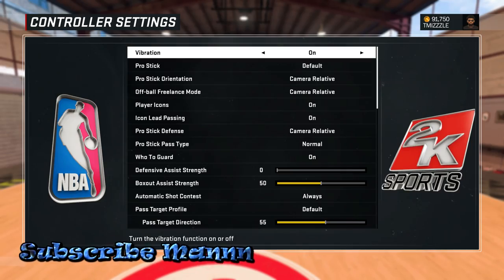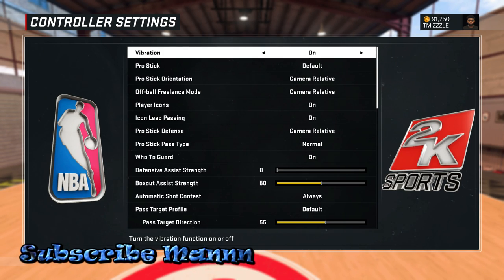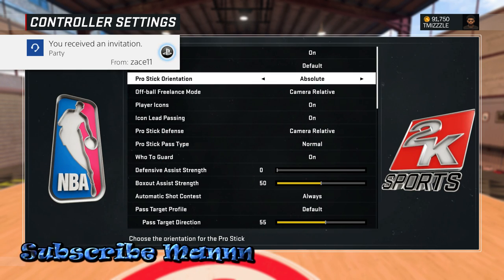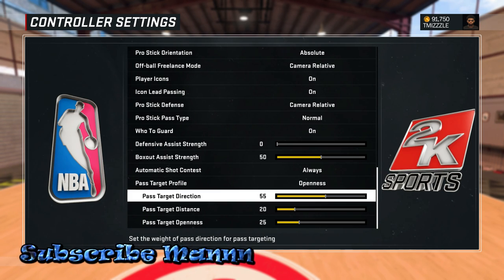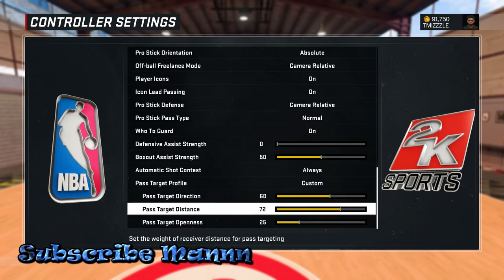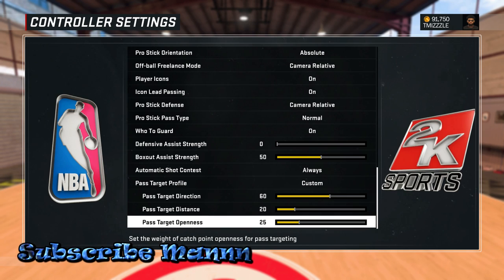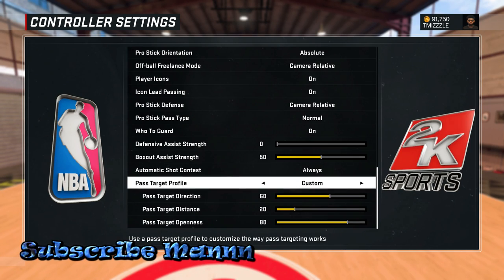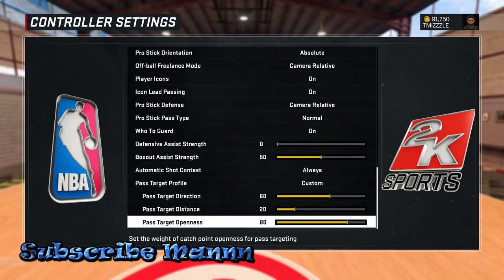Best Offensive Settings NBA 2k17 | NBA 2k17 Tips | Offense Tutorial | How To Be Unguardable Cheese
These are the best offensive defensive settings in NBA 2k17. With these offensive cheese tips you will be unguardable in pro-am and mypark.

These are the best offensive settings in NBA 2k17. With these offensive tips you will be unguardable and turn into a cheeser on NBA 2k17